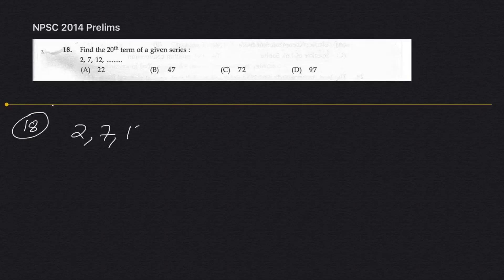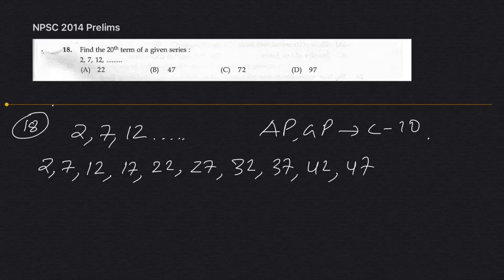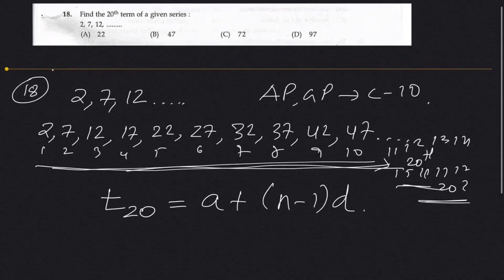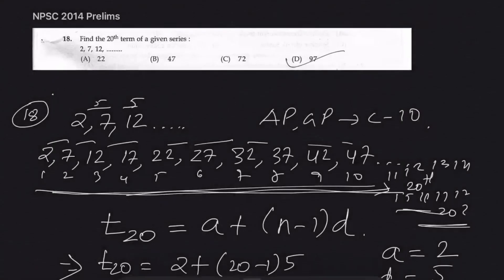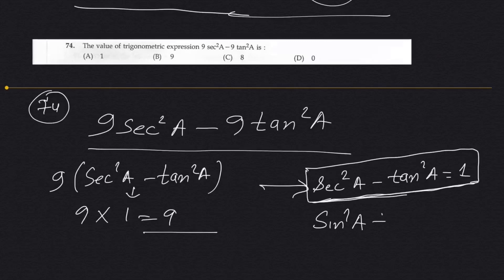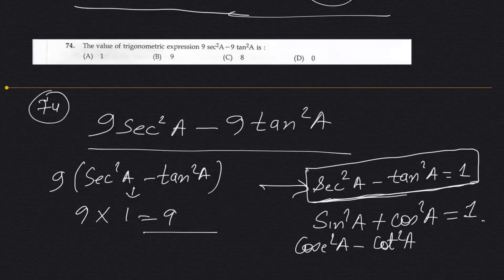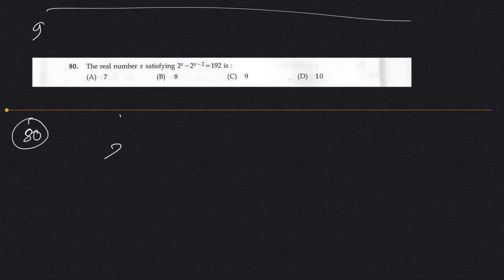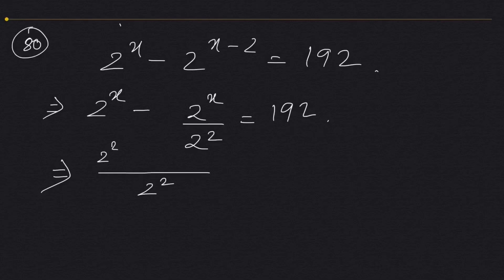NPSC Prelims 2014 | Quantitative Abilities | Part 2